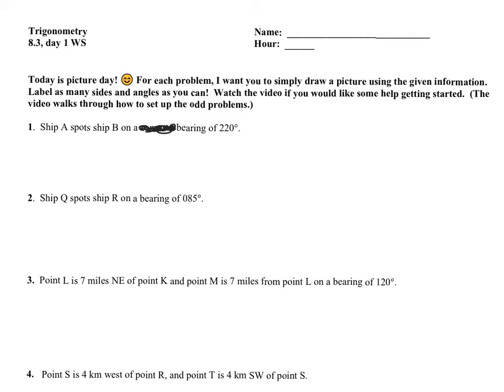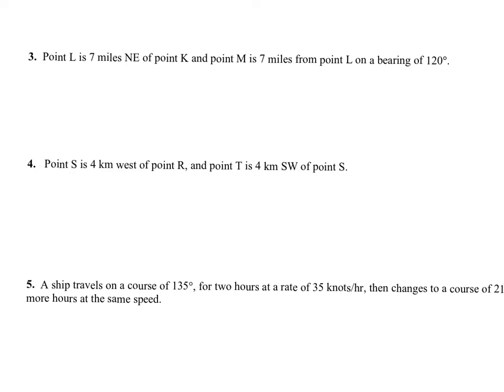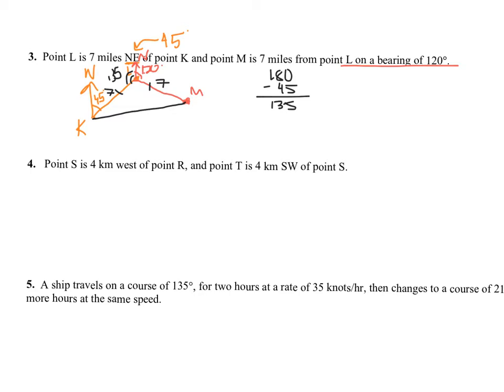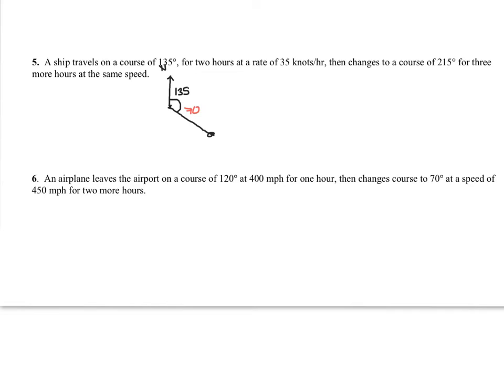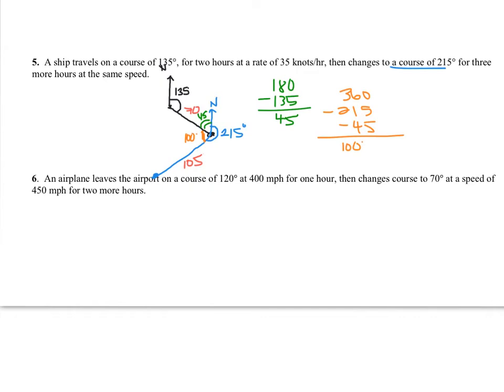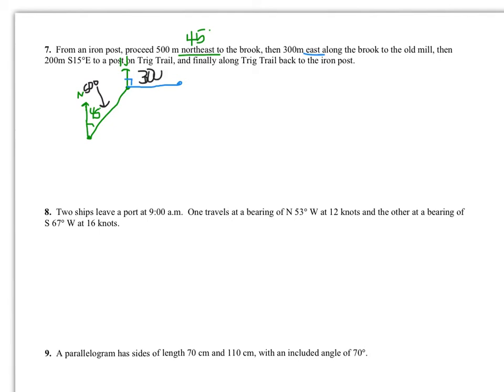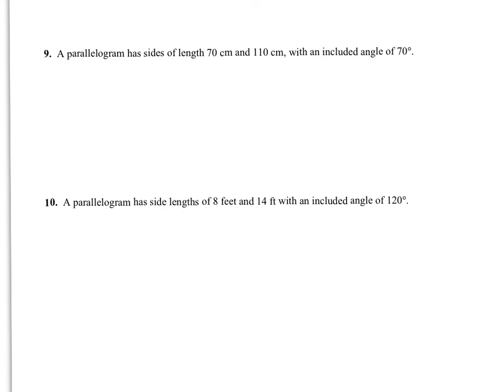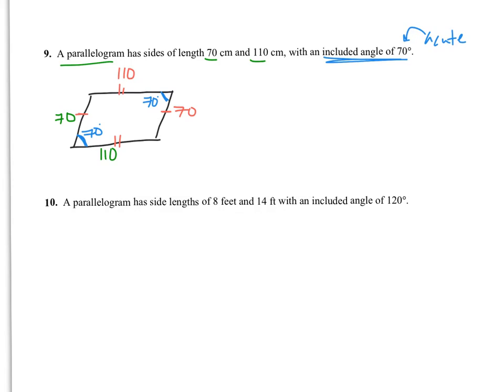T 8.3, day 1 ws